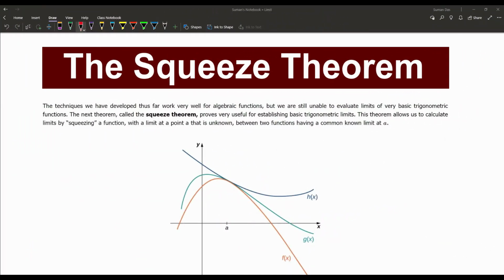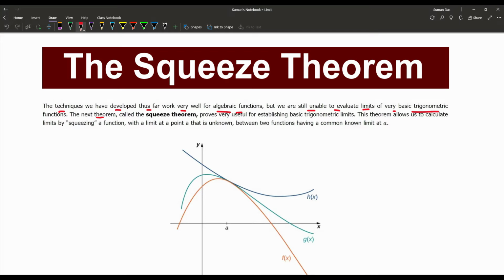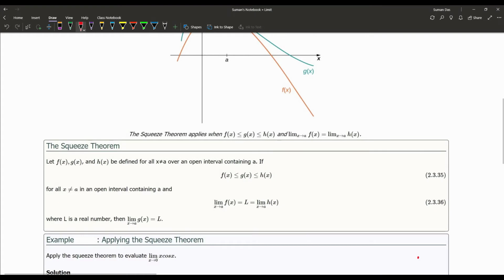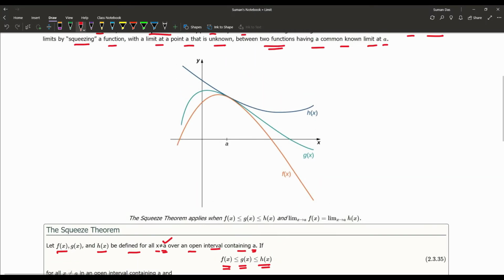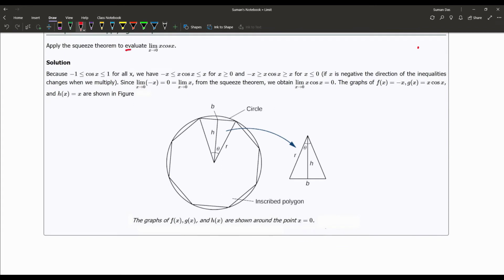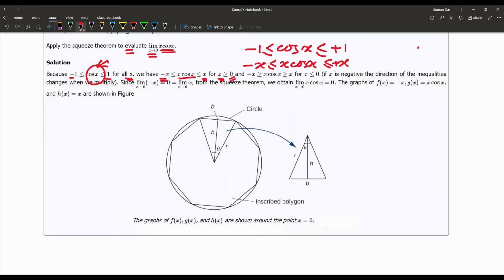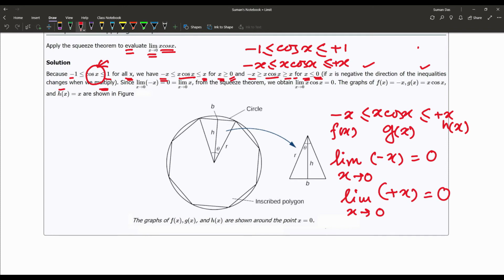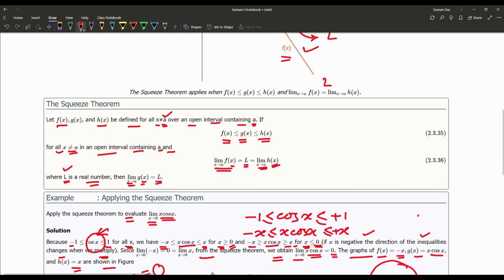Limit Theory Squeeze Theorem